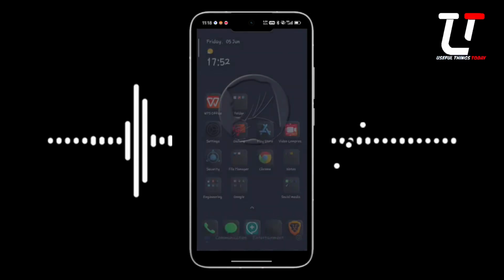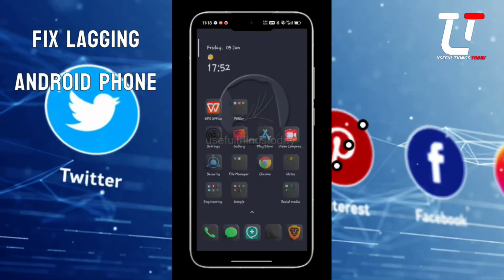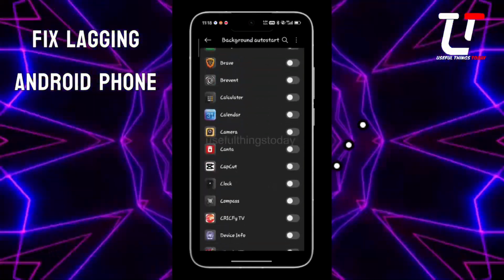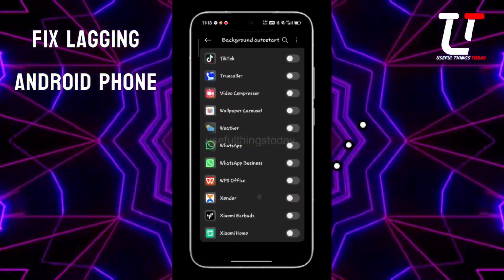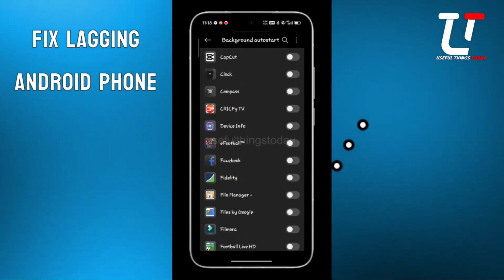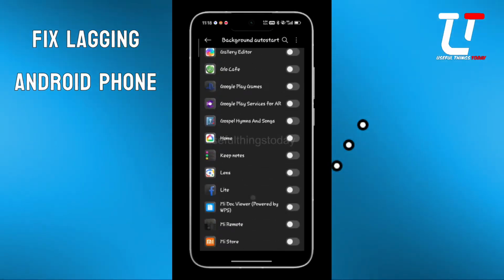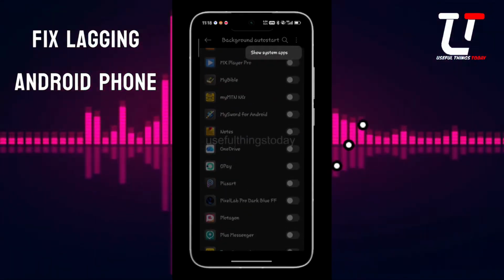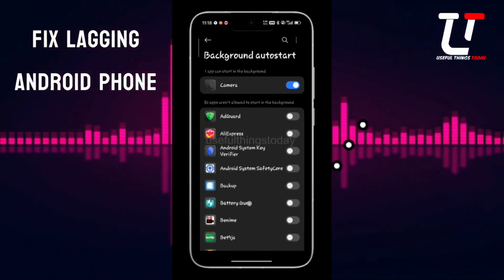How To FIX Lag On ANY Android!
Want to improve your gaming performance without rooting your phone?

In this video, I’ll show you safe and effective ways to optimize your Android RAM for smoother gameplay, faster app switching, and reduced lag—perfect for low-end or older devices.

I Turned My Low-End Phone Into a Gaming Phone! (4GB RAM Feels Like 12GB)

We’ll cover:

How RAM affects gaming performance
Safe debloating methods (no root required)
Using Shizuku for advanced app control
Developer options that help optimize memory usage
Tips to reduce lag, overheating, and battery drain

⚠️ Note: This video focuses on optimization only. It does not physically increase your RAM, but it helps your device use available resources more efficiently.

If you’re playing games like Mobile Legends, CODM, or other heavy apps, this guide can help improve your experience.

💬 Comment your device model for custom optimization tips

android ram optimization
increase ram android no root
android gaming performance boost
fix lag android games
optimize android for gaming
low end phone gaming boost
android performance tips
shizuku tutorial android
android debloat no root
remove bloatware android
android developer options tweak
reduce lag android gaming
android fps boost
mobile gaming optimization
how to make android faster
android tips and tricks 2026
boost gaming performance android
optimize ram android phone
android no root tweaks
improve android performance